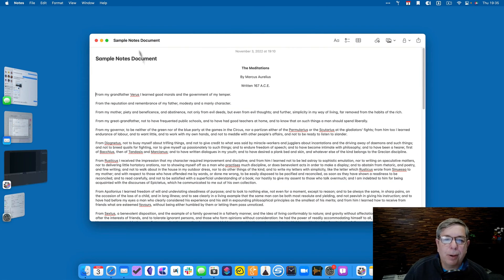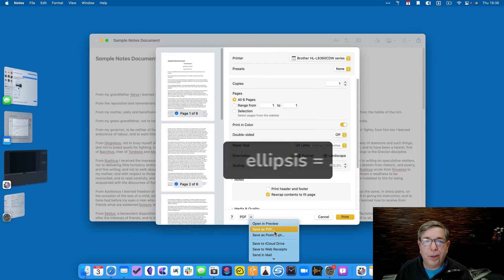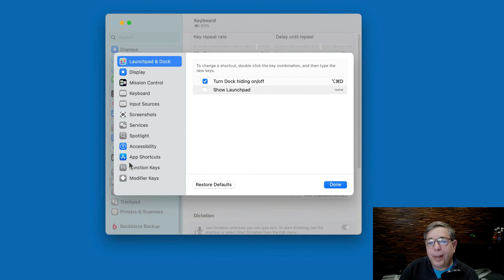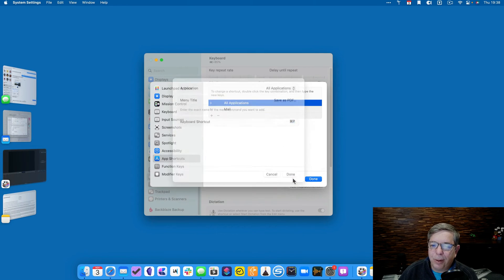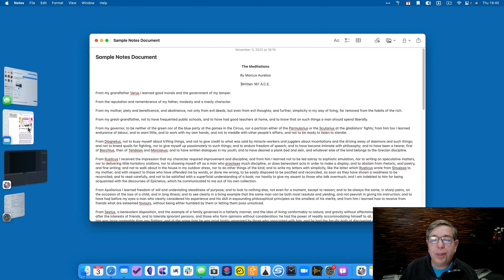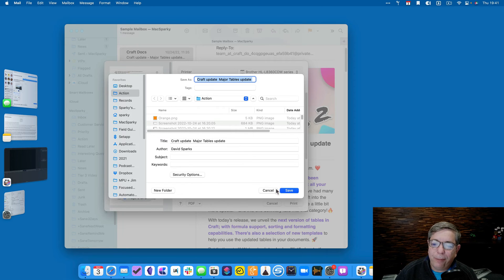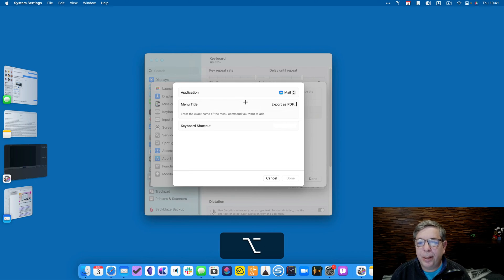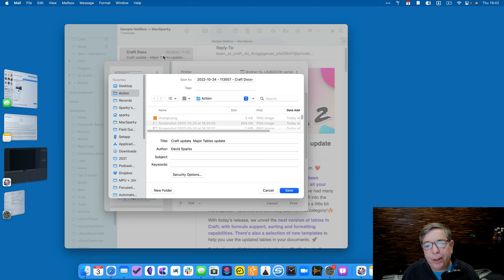Save As PDF… (Revisited)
Here’s a useful keyboard shortcut on macOS Ventura that greatly simplifies the process of saving a document or email as a PDF.